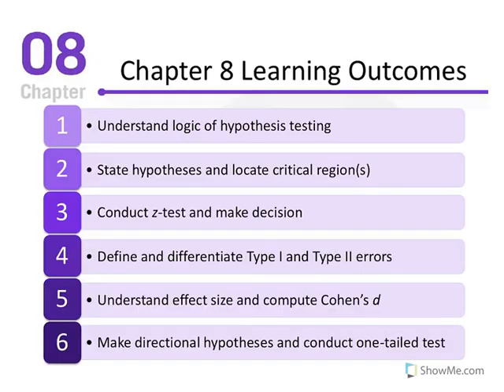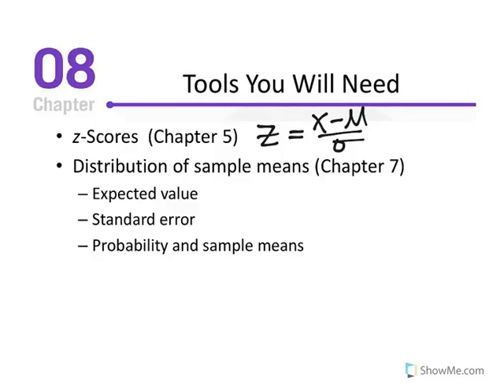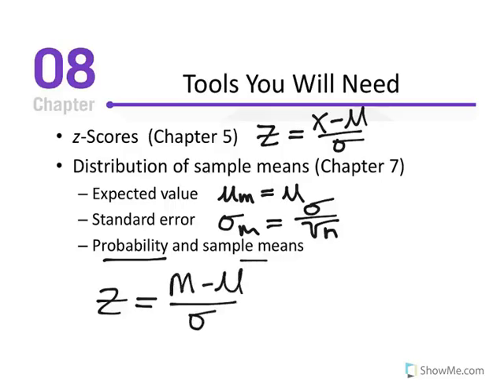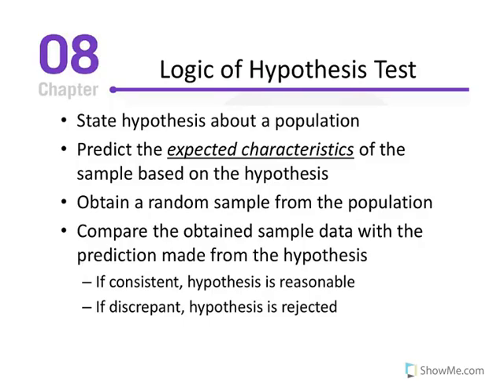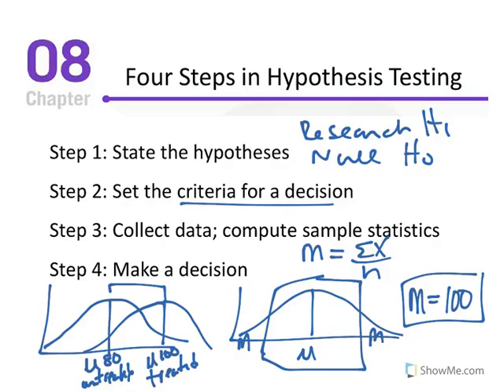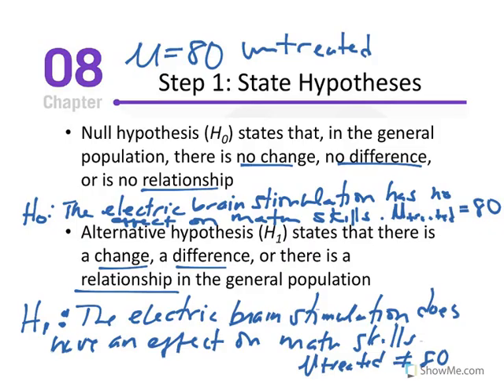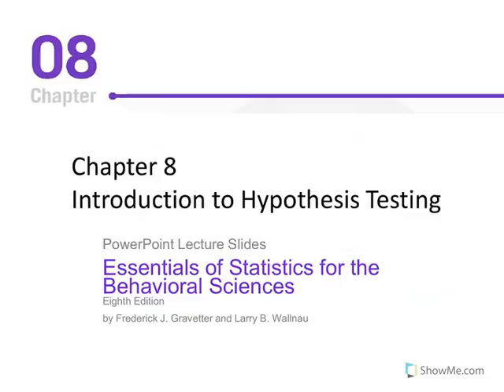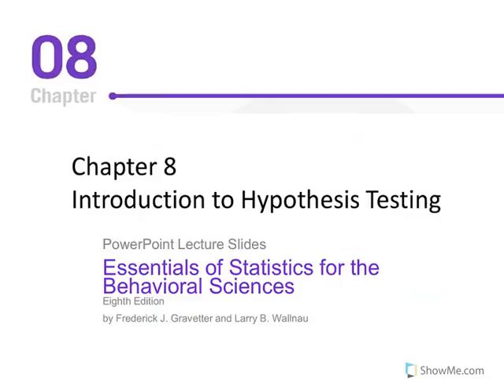Chapter 8 Part 1 Lecture